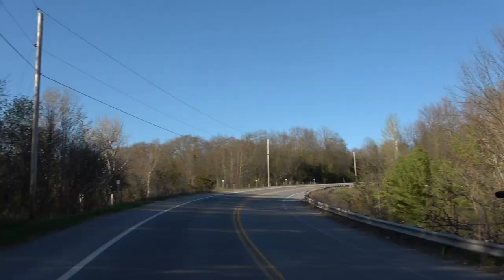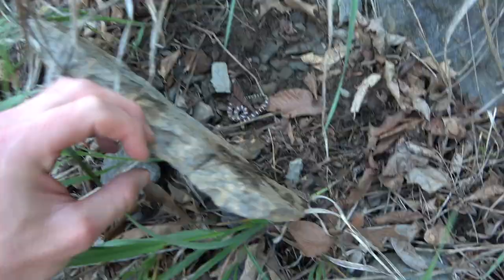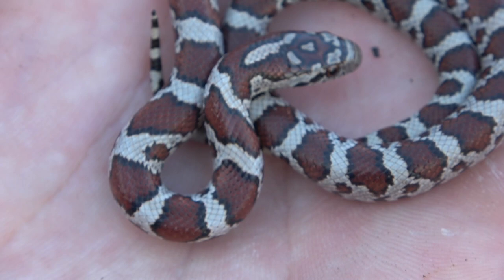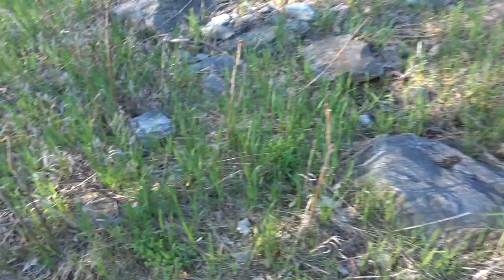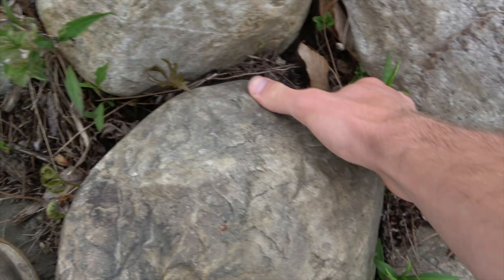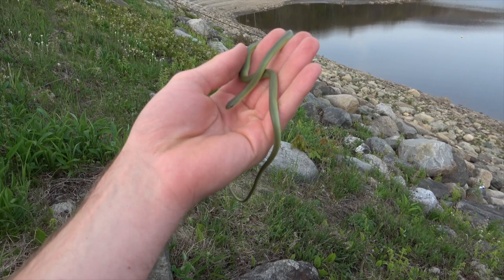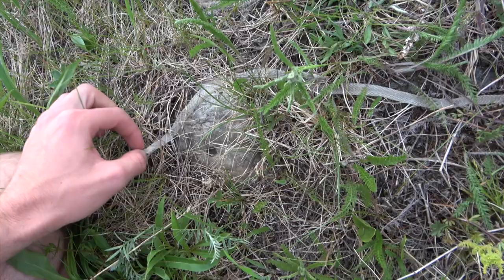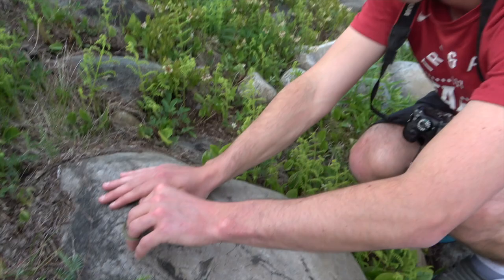Flipping Rocks to Find Milk Snakes, Green Snakes, Garters, and More!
Hey guys, sorry for the lack of posting lately, I have been busy at college with finals and graduation, but now I am back in New Jersey and will be cranking out content much more frequently. In this video, we target green snakes and milk snakes.